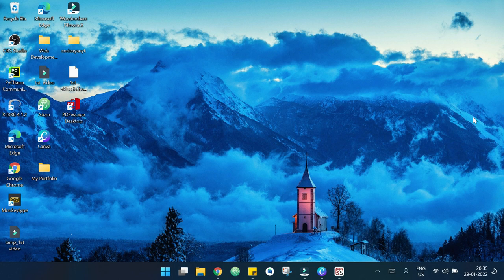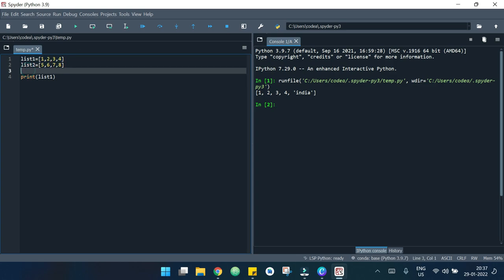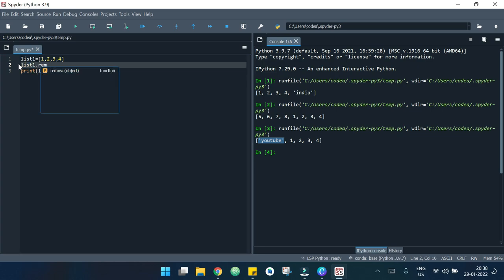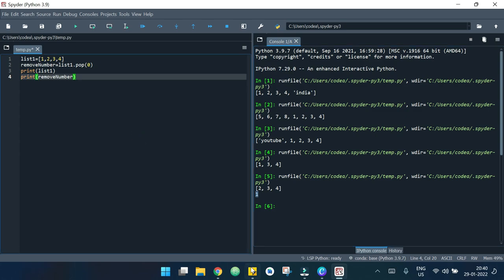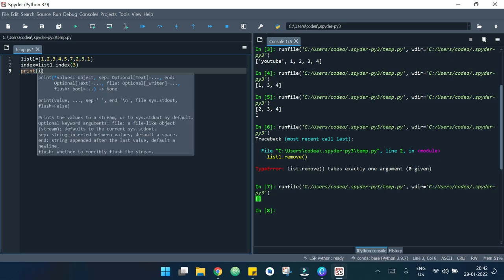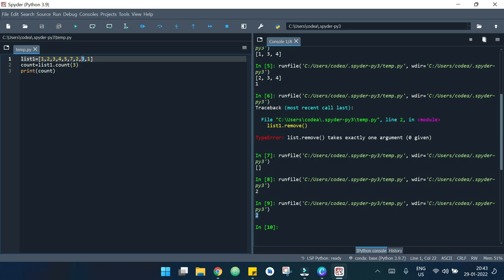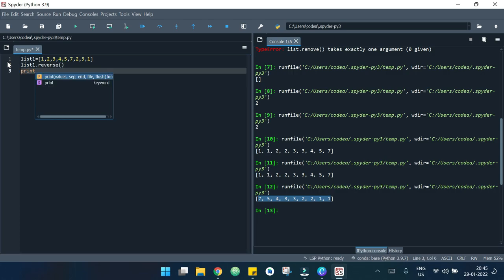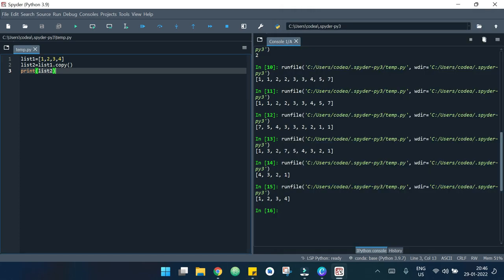List Methods in Python | codeayan